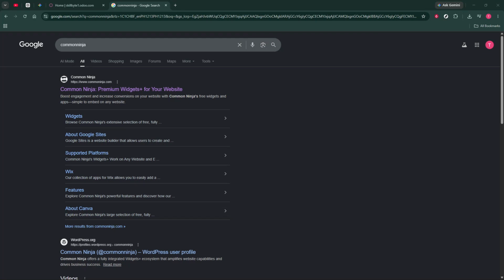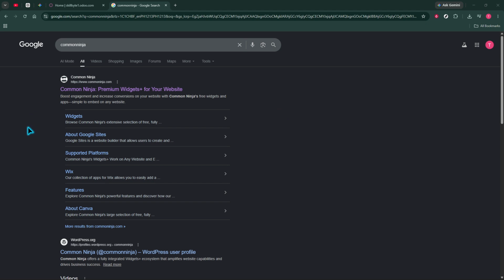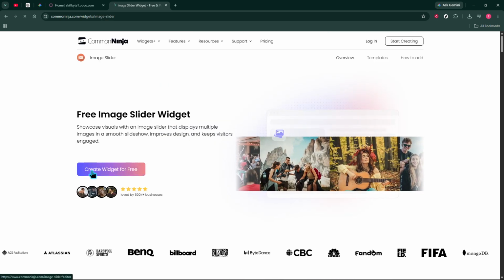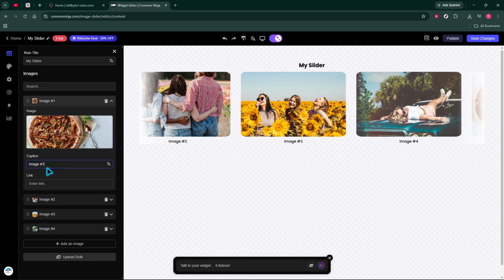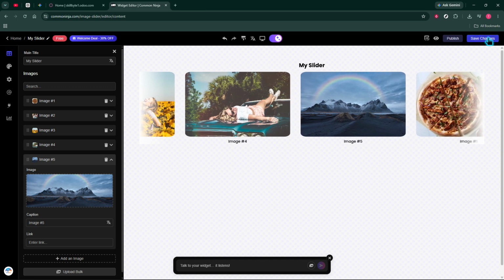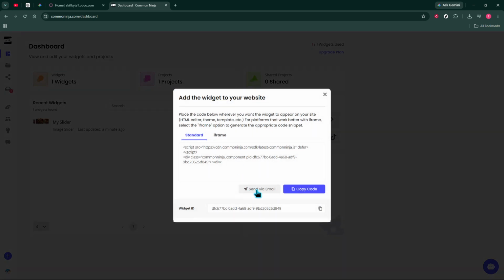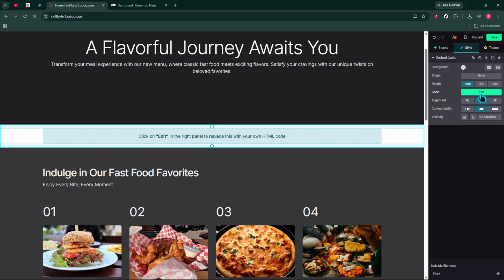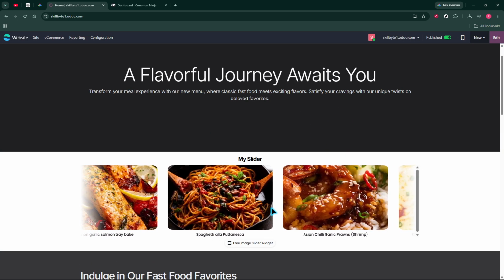How To Add Slider In Odoo Website [2026 Guide]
How To Add Slider In Odoo Website

In today's video, we cover How To Add Slider In Odoo Website, Odoo Website Slider Tutorial, Add Image Slider In Odoo Website Builder, Odoo Website Design Guide, Create Carousel Slider In Odoo, Odoo For Beginners, Add Banner Slider To Odoo Homepage, Odoo Website Customization Tutorial, Insert Slideshow Section In Odoo Website, Odoo Website Builder Features Guide, Create Responsive Image Carousel In Odoo, Odoo Tutorial 2026, Enhance Website Design With Sliders, Add Rotating Banners To Odoo Website, Customize Slider Content In Odoo Website Builder